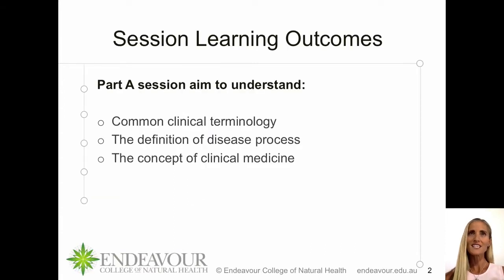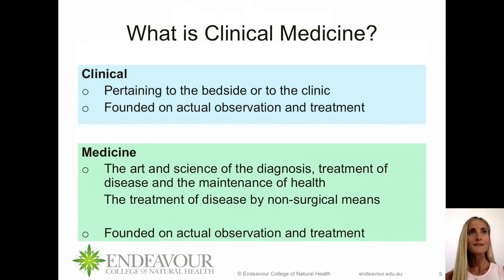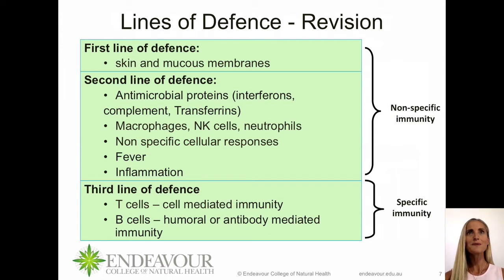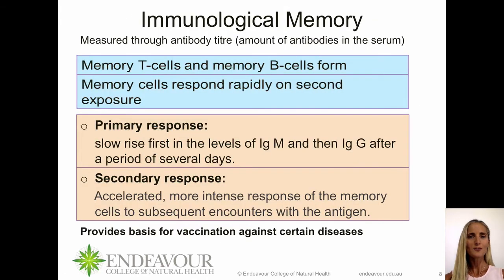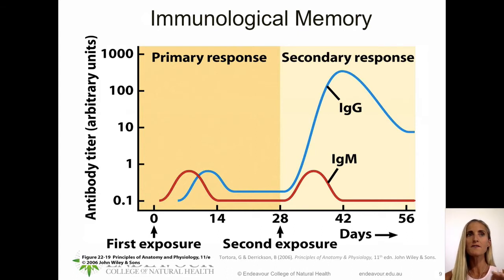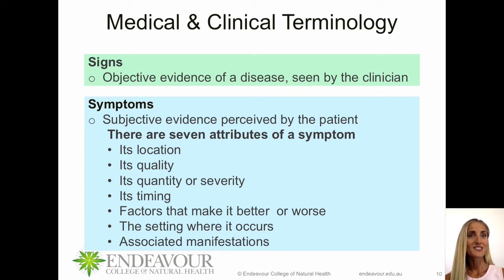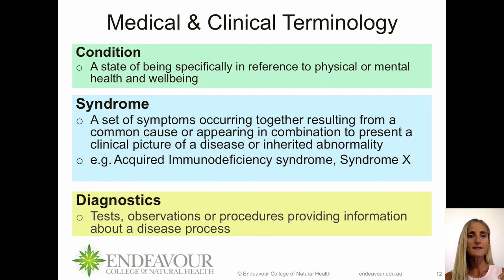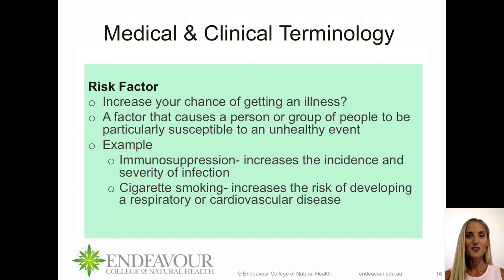BIOC211 SN01 part 1 recording